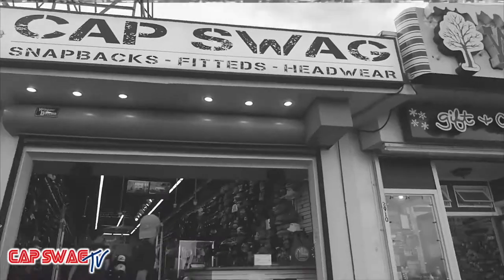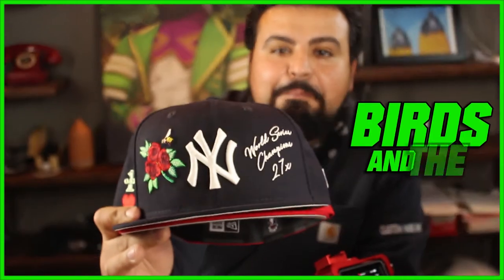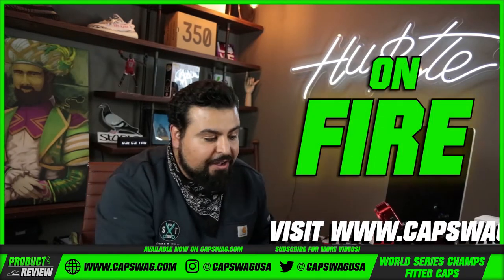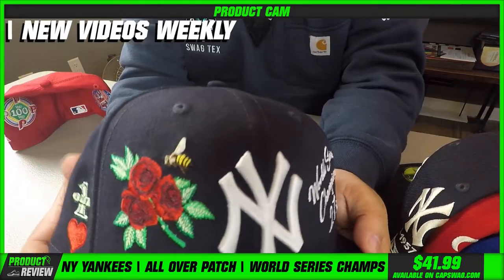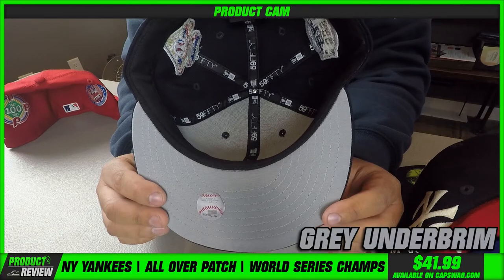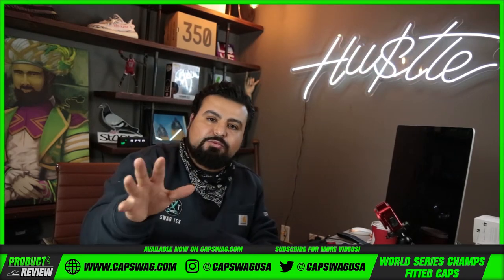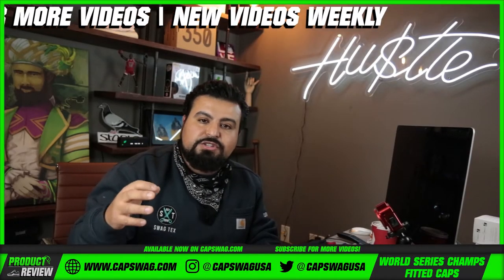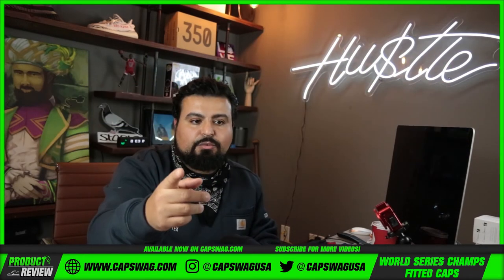Yankees All Over Patch 59Fifty Gray Bottom Hat | New York Yankees Baseball 5950 Multi Patch Cap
For the Yankees fans that wish to show off their die-hard support over the Yankees, now's your chance!

Available on Capswag.com

The Yankees are obviously the most popular baseball team in America. Even if you're not an MLB fan, you still see their logo everywhere, even those that just like the style. Of course, New Era has come up with a number of unique variations of the beloved 59Fifty cap, from pink bottoms to all over the patch. Well, for this one, why not showcase the number of champions the Yankees have won during their nearly century run! Introducing, the NY Yankees All Over 59Fifty Champs hat!

Throughout the review, our host will go over the unique details in this cap. From the gray bottom brim under the fitted to the all-over embroidery done in this cap. Including the number of champions, the New York Yankees have won during their ongoing career. So if you're looking for that unique cap to make you stand out from the crowd, or really show your support, this is one hat to consider owning!

Yankees
NY Yankees
Side Patch
All Over Print
Multi Print
Multi Patch
All Over Patch
Authentic Cap
Authentic Hat
New Era Cap
New Era Hat
Champion Hat
Champs Hat
Champion Cap
Champs Cap
New York Yankees Hat
59Fifty Hat
5950 Cap
Product Review
Custom Hat
Custom Cap

🔎 HASHTAGS 🔎